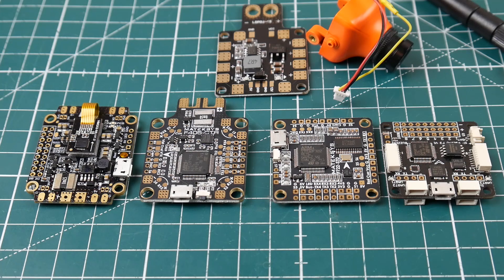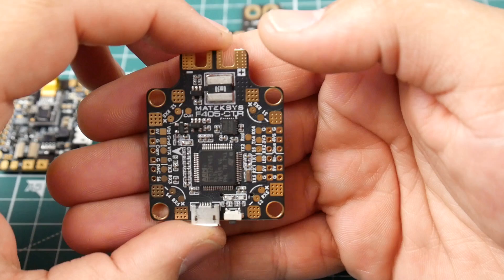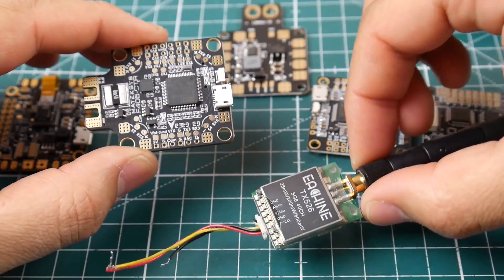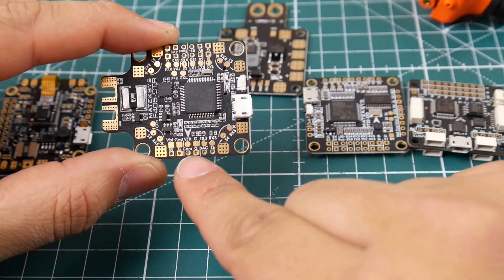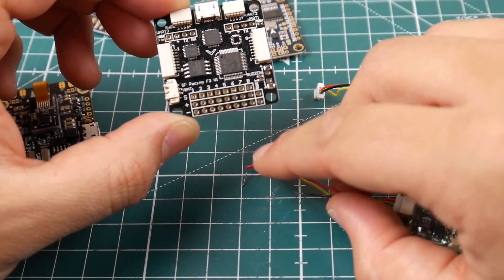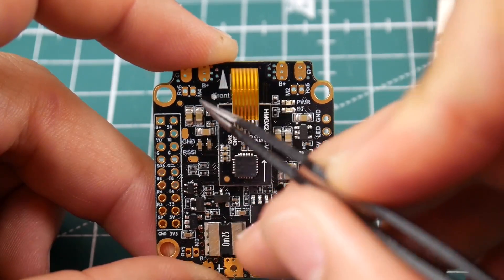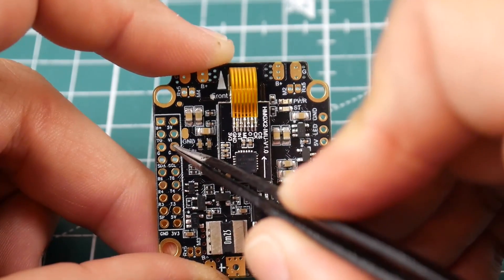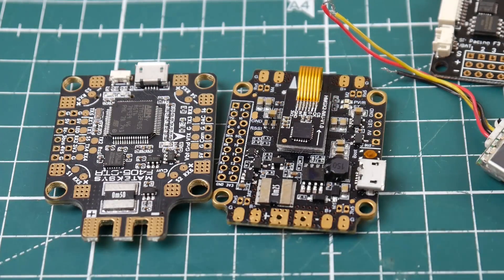How to setup and wire FPV Camera and VTX // Under 5 Minutes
Flight Controllers I recommend

The Perfect Setup

Budget ESC

Best ESC

Soldering station

ID:  dj2938hd298hflahsknckdfhsidufh9398